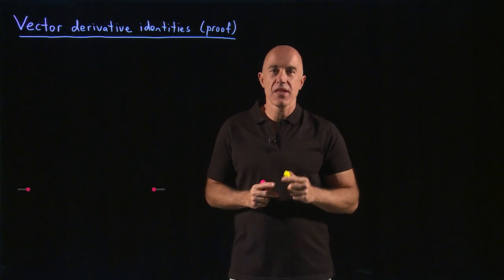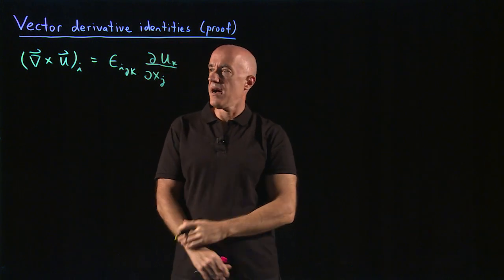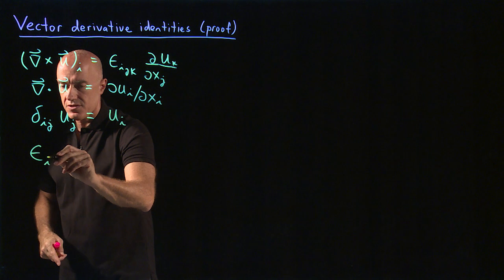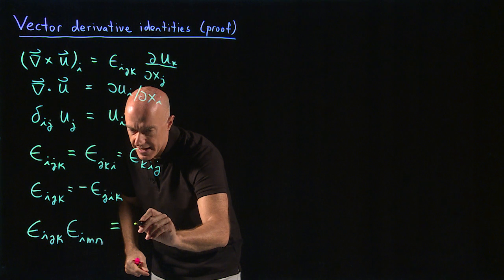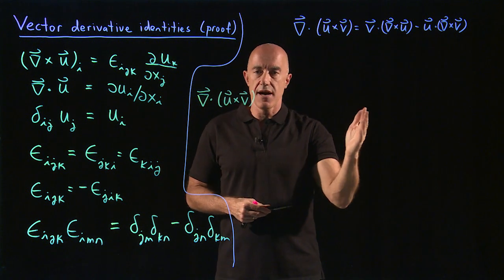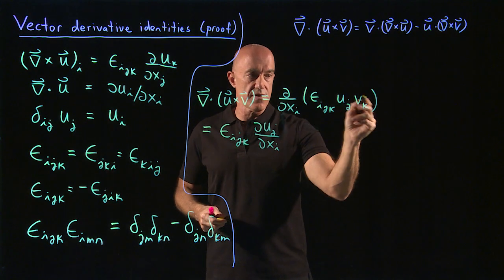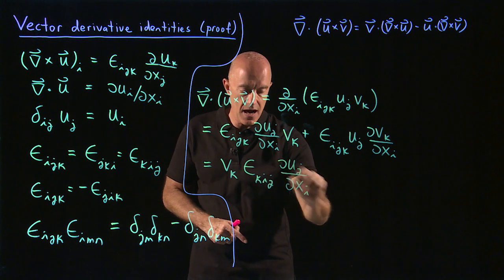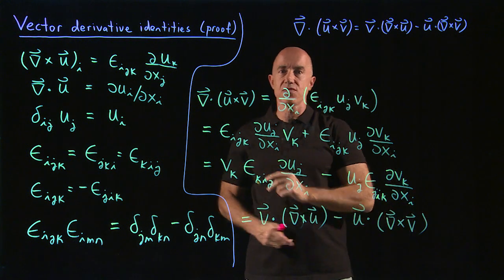Divergence of the cross product of two vectors (proof) | Lecture 22 | Vector Calculus for Engineers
An example of how to prove a vector calculus identity using the Levi-Civita symbol and the Kronecker delta.